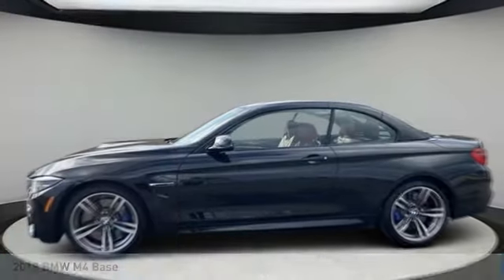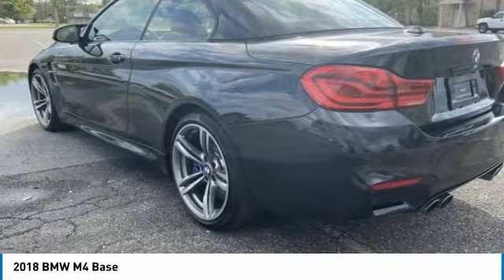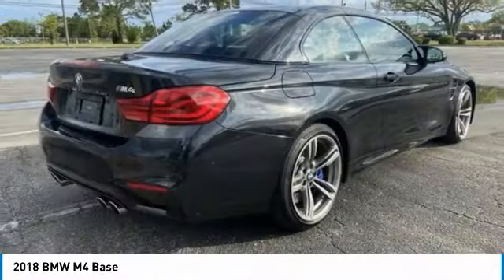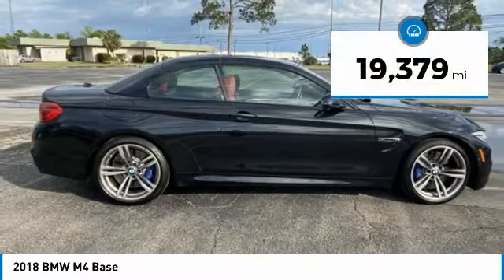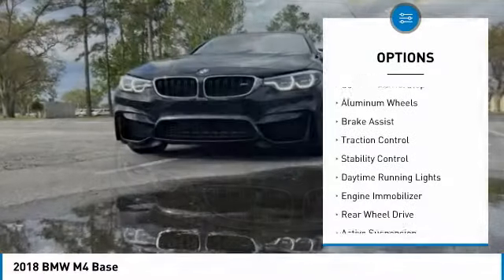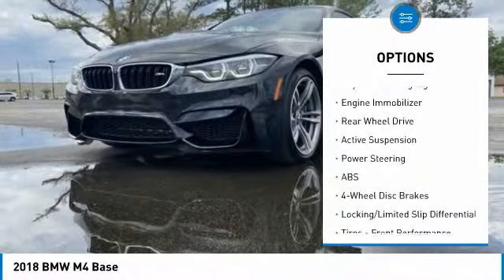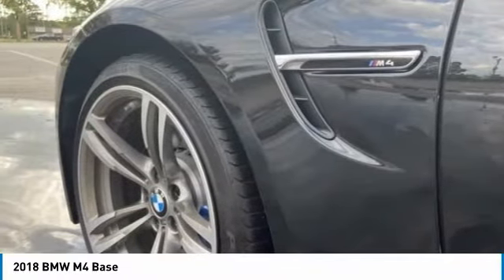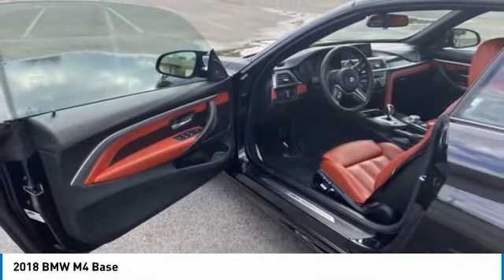2018 BMW M4 M6251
2018 BMW M4 Base

MINI of Pensacola
186a W Airport Blvd

***LOCATED AT SANDY SANSING BMW EXECUTIVE PACKAGE*** ***WOOD TRIM*** ***ACTIVE BLIND SPOT DETECTION*** ***ACTIVE DRIVING ASSISTANT***Black Sapphire Metallic 2018 BMW M4RWD 7-Speed Automatic 3.0L 6-Cylinder Turbocharged DOHC SANDY SANSING BMW, NON-SMOKER, LOCAL TRADE, SANDYSANSINGBMW.COM , When was the last time you smiled as you turned the ignition key? Feel it again with this good-look, Automatic High Beams, Executive Package, Head-Up Display, Icon Adaptive Full LED Headlights, Parking Assistant, Side & Top View Cameras, Speed Limit Info.Recent Arrival!